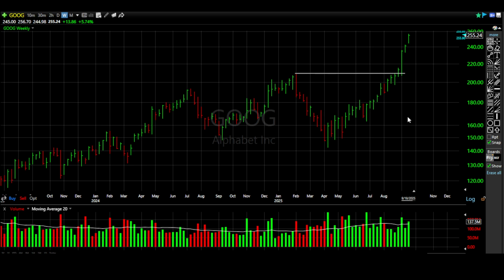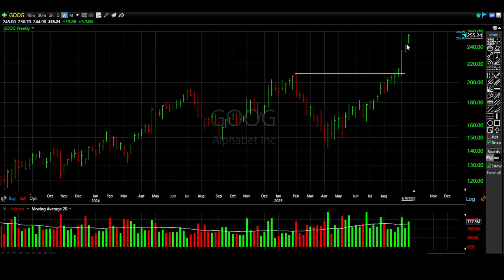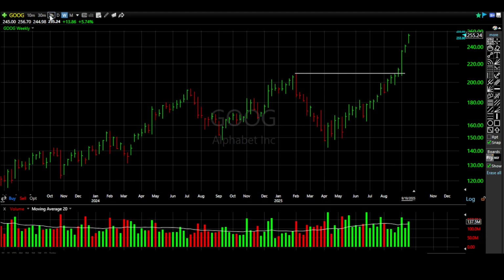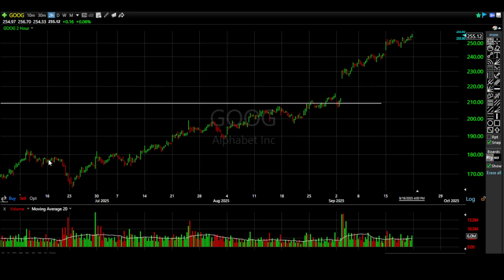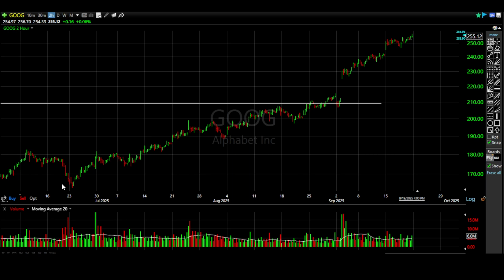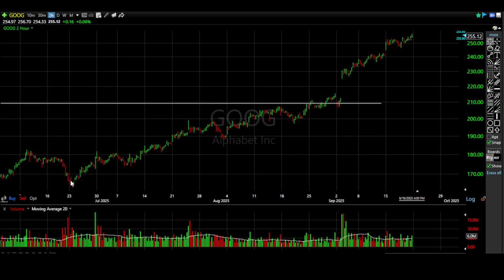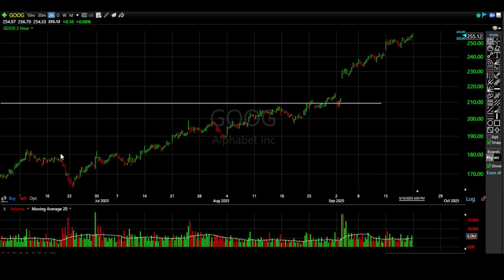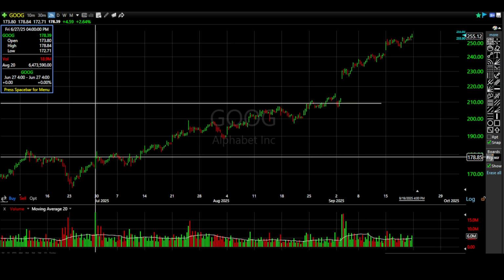Easiest Way to Make Millions in the Stock Market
💰 Easiest Way to Make Millions in the Stock Market | ABC Structure Trading Strategy

In this video, I break down the ABC structure trading method, a time-tested strategy dating back to H.M. Gartley that professional traders have used for decades to make millions. Using Google as an example, I show you exactly how to:

✅ Identify swing points on any timeframe
✅ Calculate projected price targets
✅ Confirm setups with volume
✅ Take profits before consolidation or rejection

Whether you’re new to trading or looking to sharpen your strategy, this walkthrough will help you understand why ABC structures + volume confirmation can give you one of the highest-probability setups in the market.